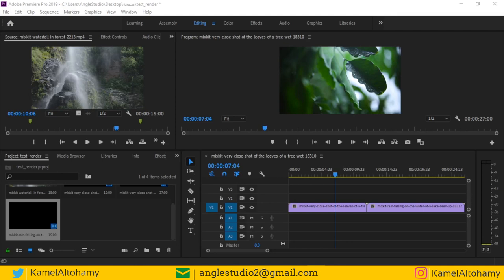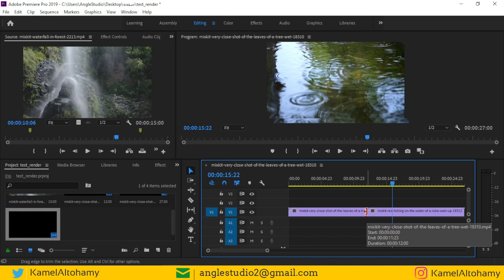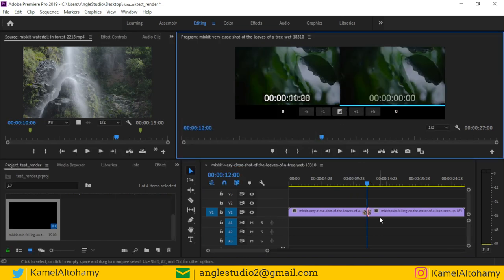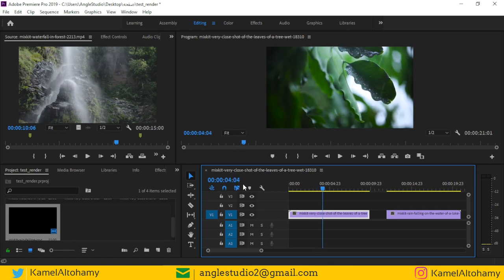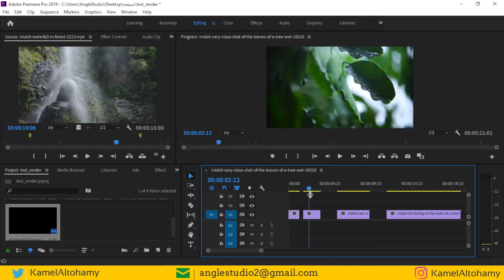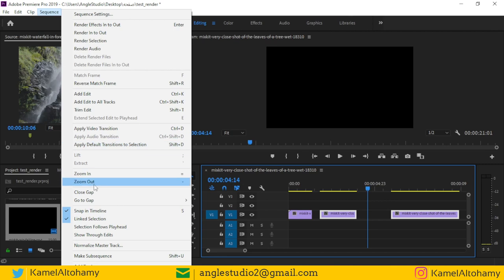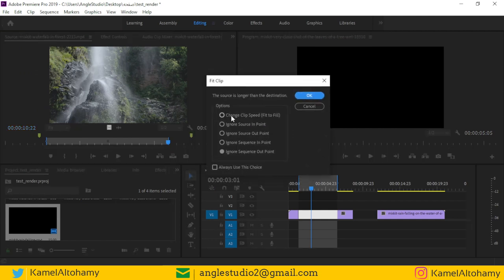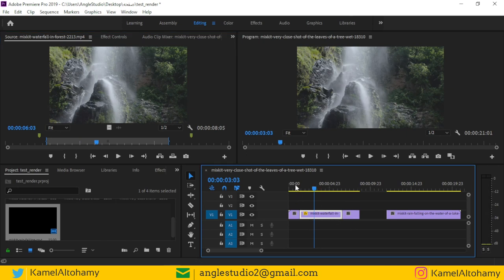Advanced Tricks in Adobe Premiere Pro (English Tutorial) | Video Editing